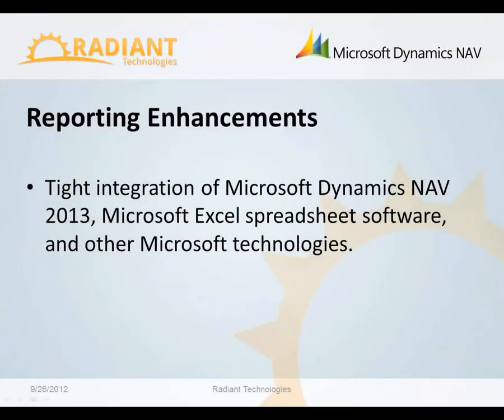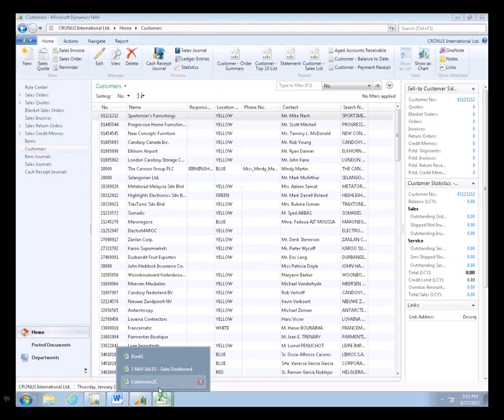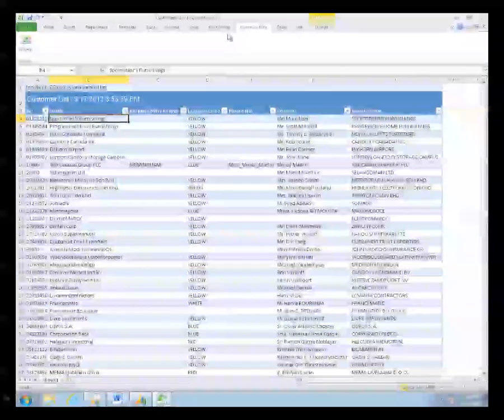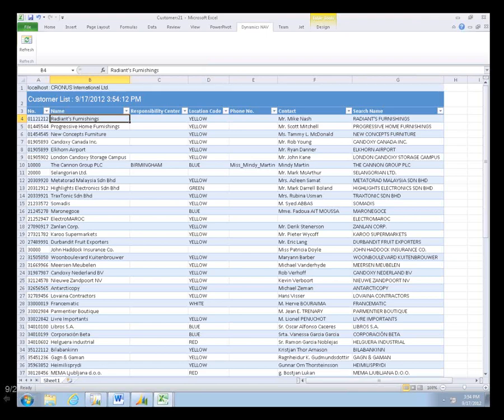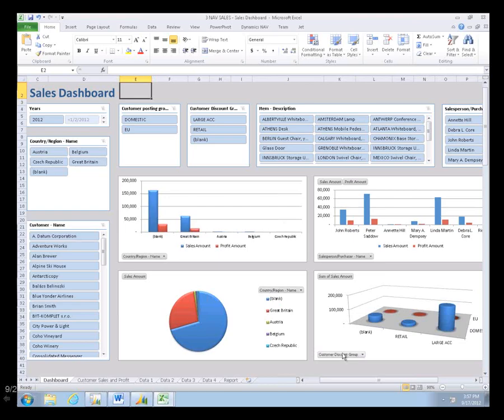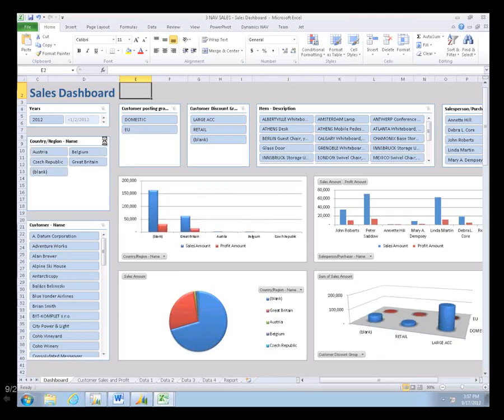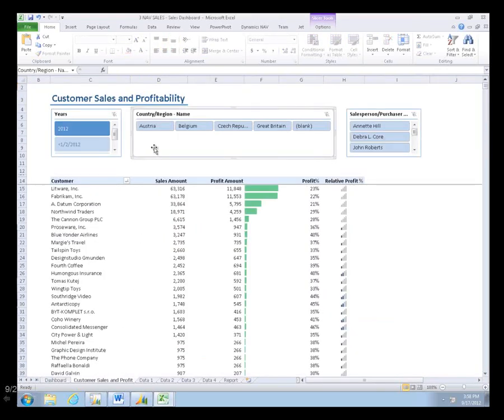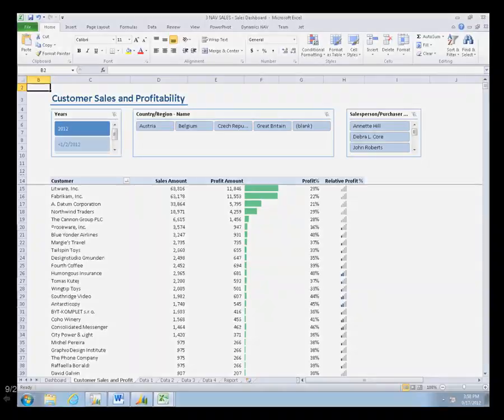NAV 2013 - Reporting Enhancements / Excel Query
Reporting Enhancements with Excel and other Microsoft Technologies in Dynamics NAV 2013.